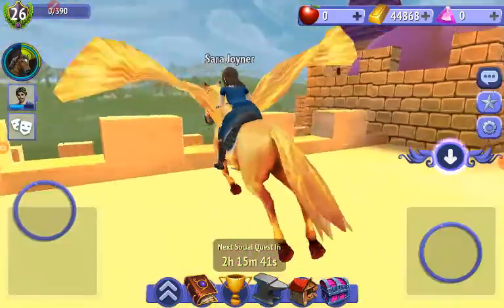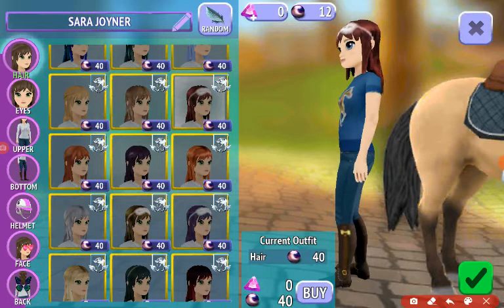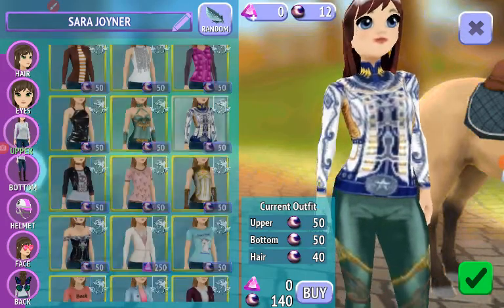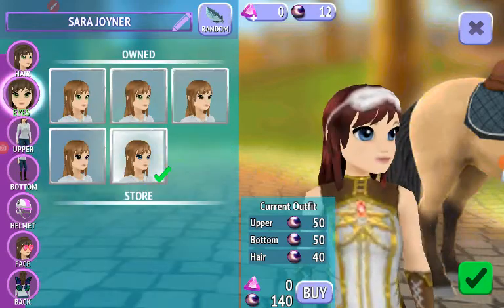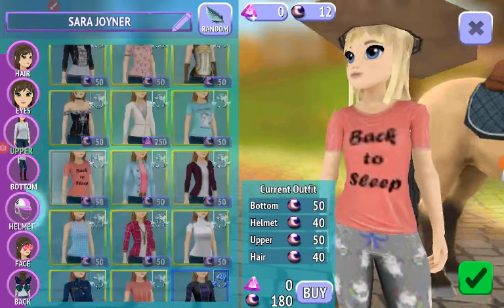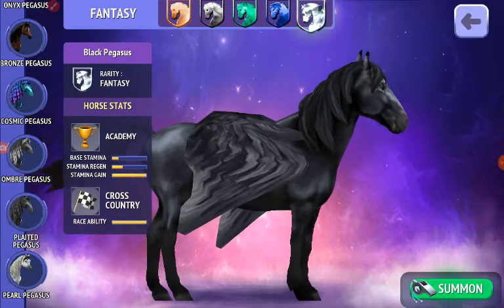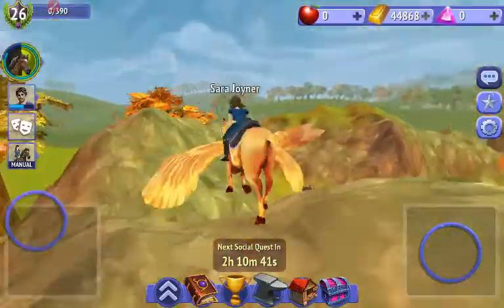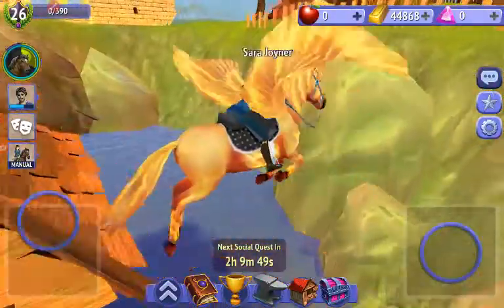New Update HorseRidingTails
A little late but I wanted to show you guys the update